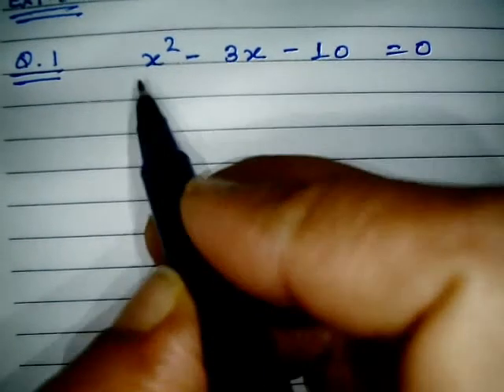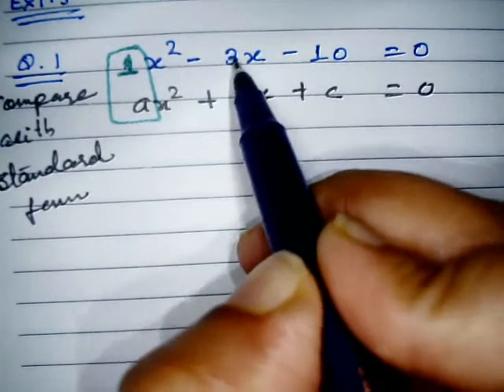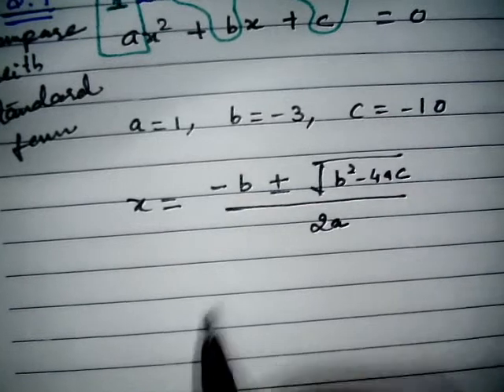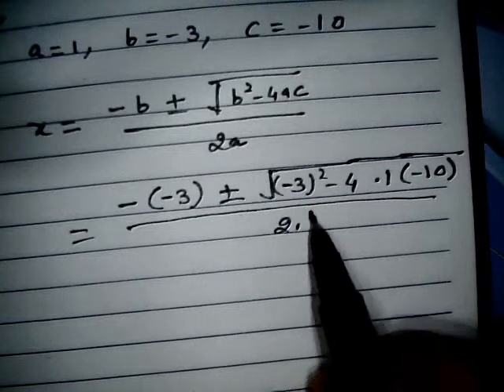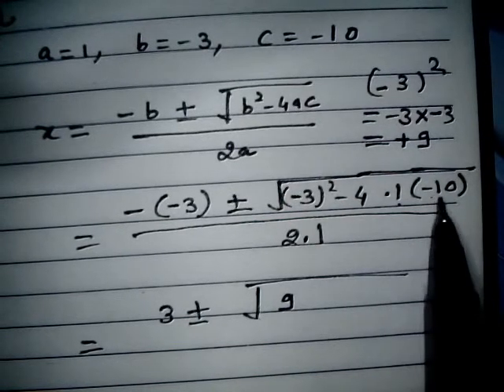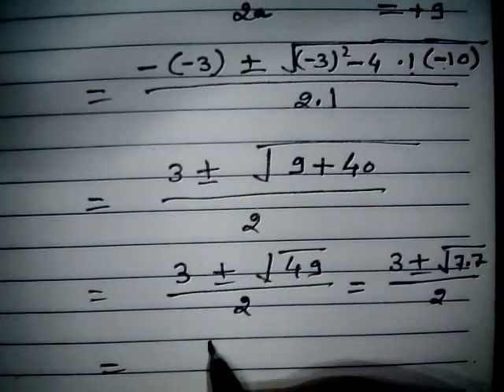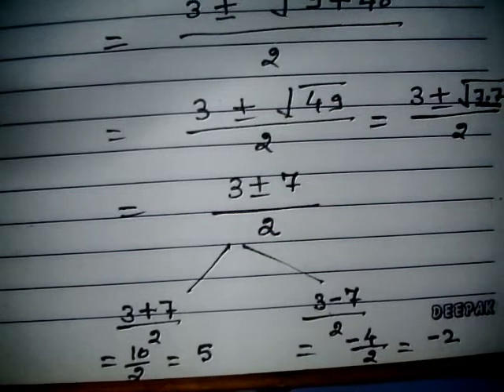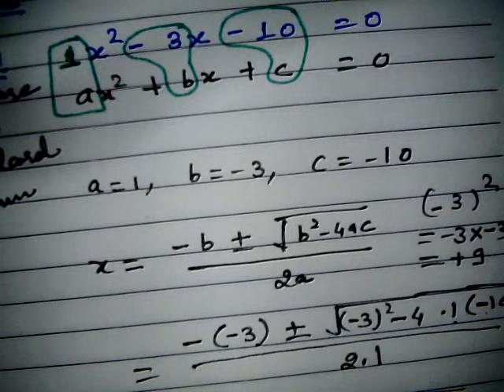Module 2 Part 1 Quadratic Equations Video 4